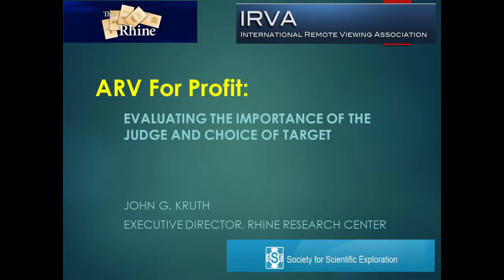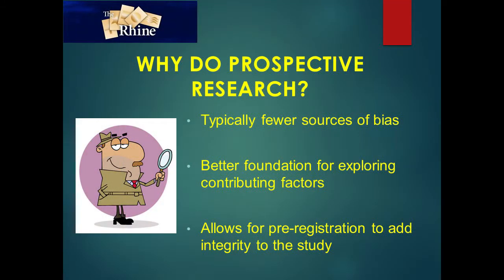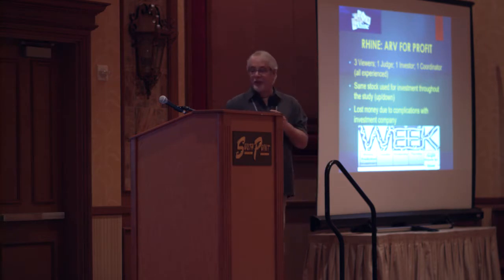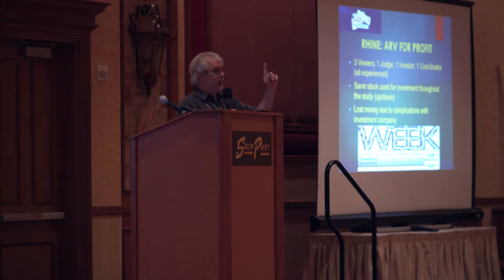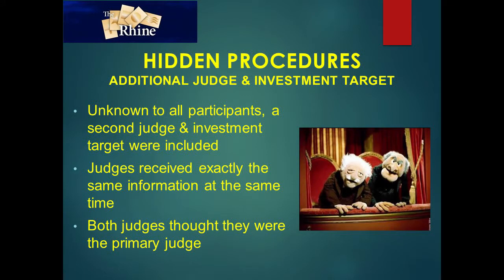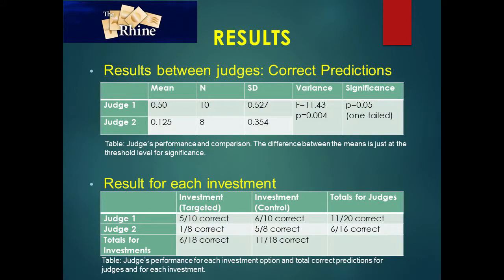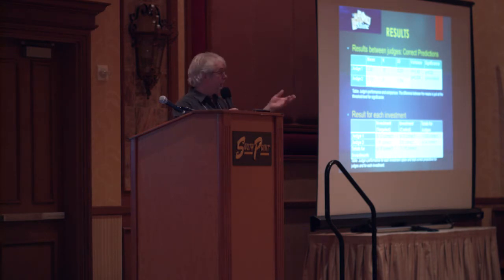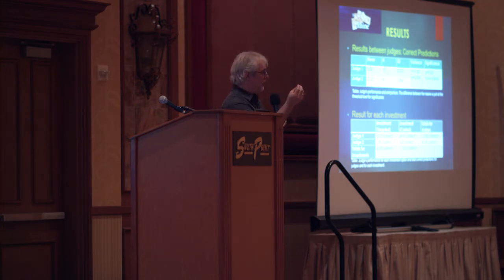Remote Viewing for Profit | John Kruth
Full title: Associative Remote Viewing for Profit: Evaluating the Importance of the Judge and the Investment Instrument

An associative remote viewing (ARV) project was designed to predict investments and generate funds. Three viewers made weekly predictions on Sunday about an image they would be shown on Friday. Two images were selected to represent different states of a stock, and a judge reviewed the images and the viewers’ information. Based on the viewers’ impressions and a judge’s decision, an investor submitted funds predicting that the stock would rise or fall in value during the week. The investment results were affected by complications in the investing platform, and be- cause of this, the investment lost just under 7.5%. Without the complications, the investment would have made about 2.5% profit over 12 weeks. More importantly, this study examined the importance of the judge and investment selection in the ARV process. A second judge and investment instrument were included, blinded to all study participants. The second judge (J2) performed at a significantly less accurate level from the first judge (p&ltr;0.05), and J2 also performed significantly lower than could be expected by chance (p=0.02; effect size=-1.498; power&gtr;.80). Both judges performed significantly differently on the target in- vestment than on a control investment. Although this is a pilot study with a small sample size and a limited number of sessions, conclusions are that the selection of a judge, even a very experienced judge, can have a significant effect on the success of an ARV project and that judges’ decisions are more affected by the target investments than by a comparable control investment. Future ARV projects are advised to qualify judges for accuracy just as they qualify viewers for accuracy.

Bio: John G. Kruth is the Executive Director of the Rhine Research Center and the Founder and Education Director of the Rhine Education Center His 20+ years of professional technology experience and 8+ years as a professional researcher provide a unique insight into the integration of technology and parapsychological research. His research includes explorations into psychic healing, the energy behind psychokinesis, poltergeist activity and other unconscious effects on electronic devices, measurements of biophotons (ultraviolet light) from energy healers, applications of remote viewing for investments, and updating traditional psi testing methods to take advantage of 21st century technology and science. He has numerous publications and has spoken at professional conferences and other forums regarding scientific parapsychology, the history of the Rhine, the nature of energy healing, poltergeists, and other topics related to parapsychology and the paranormal.

Recorded at the Society for Scientific Exploration Conference in Las Vegas, Nevada 2018.

Want to support our commitment to open access scientific research?

Or take your support of our 501(c)(3) nonprofit even further by becoming an SSE member